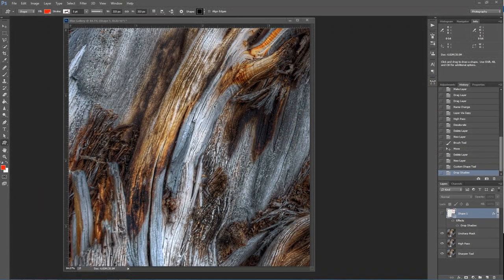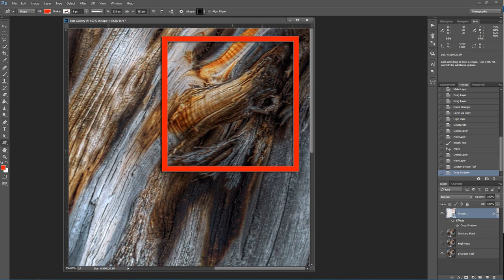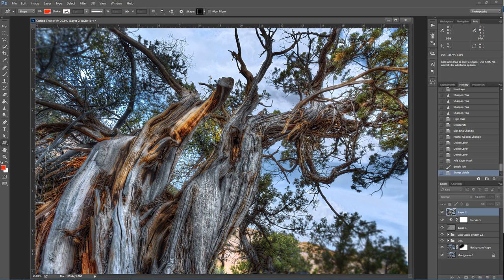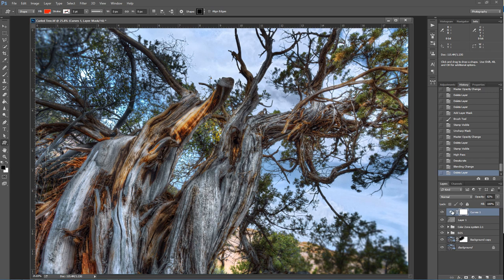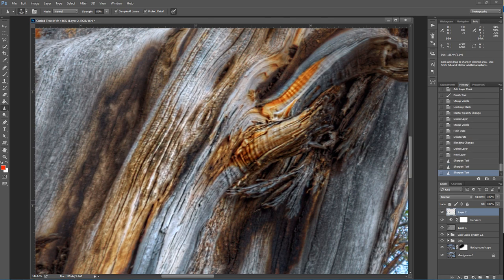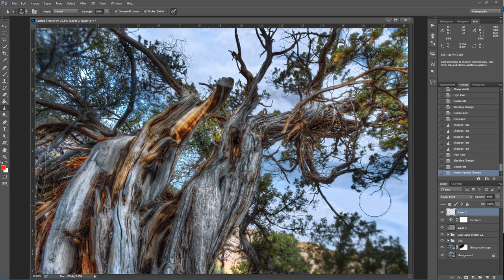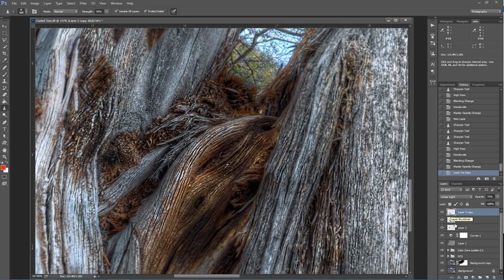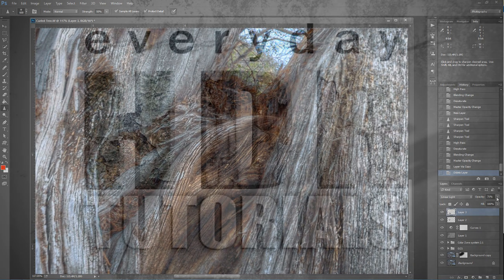Sharpen Tool High Pass Technique in Photoshop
Over the last few years I have used many different Sharpening Techniques.  I have found some better than others, from the High Pass to the Unsharp Mask to the various Plugins.  All of these techniques are pretty good and do a decent job of sharpening.  However, I find myself making a lot of masks to block out areas I don’t want sharpened.

I was working on the photo in this tutorial and knew I did not want the sky sharpened as well as some of the background elements.  Instead of using the traditional masking techniques, I used the Sharpen Tool…  I know of all things right, a tool that actually does what we sometimes make so difficult!

I noticed that it worked really strong at 50% and was almost unusable, but instead of starting over I changed the Sharpened Layer into a High Pass Sharpen Layer….

EUREKA!

I was stoked by how well the High Pass layer worked on the already sharpened layer.  It refined the sharpening effect and made the tree look so real I could almost touch parts.

In this tutorial I will show you how it is done and there is also a downloadable action that does all the hard to remember stuff for you.